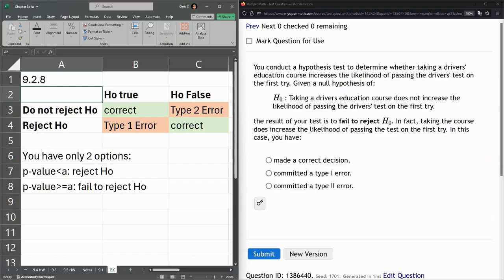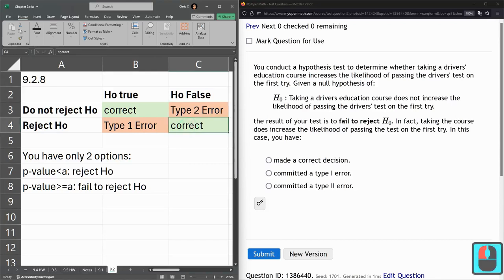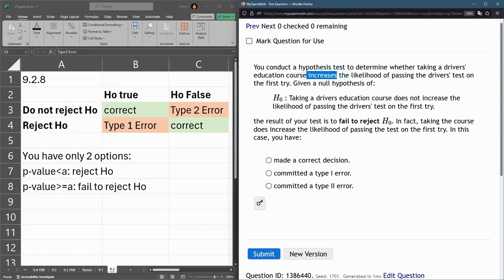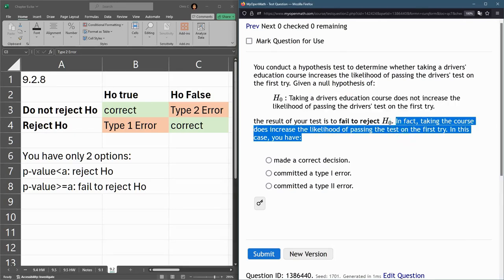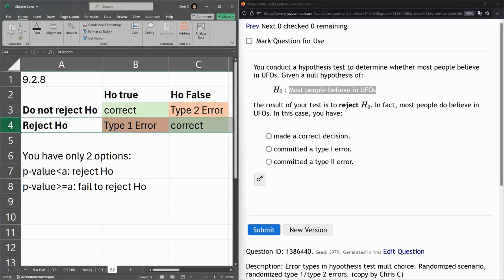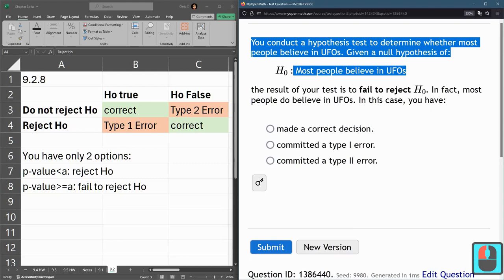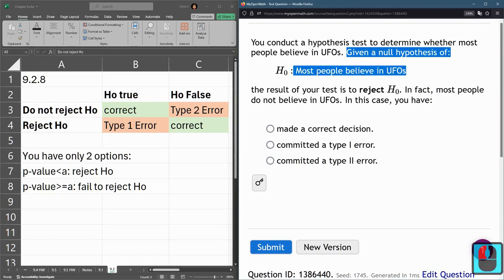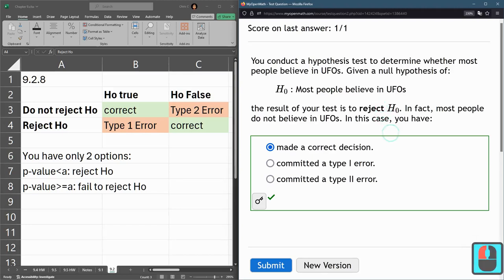Stats 243 = HW 9.2.8 = Errors Of Type 1 Or Type 2 Or Correct Decision